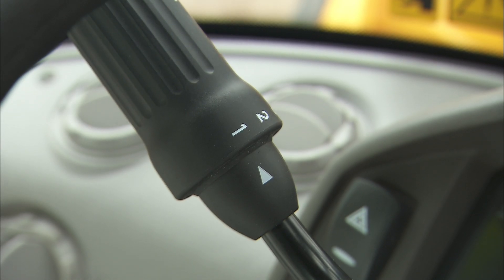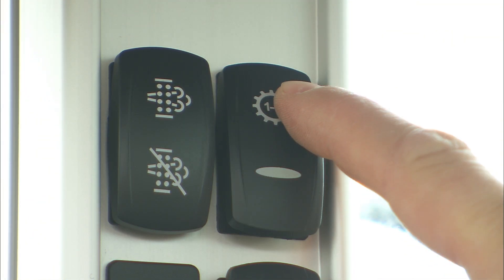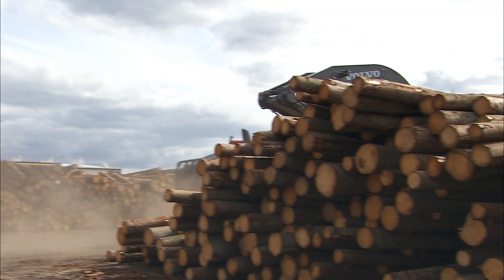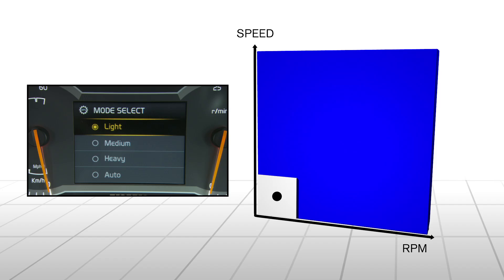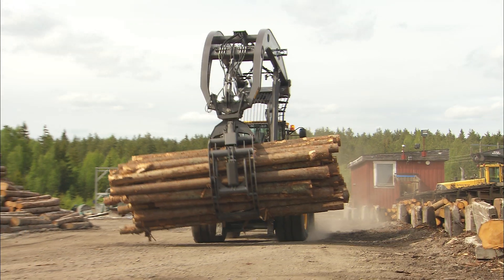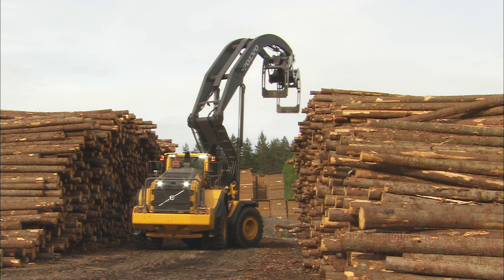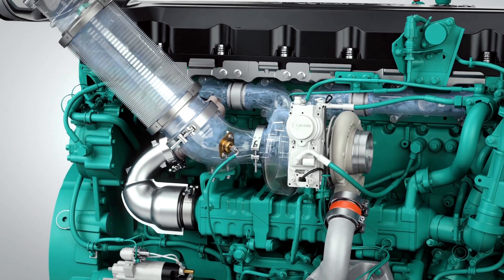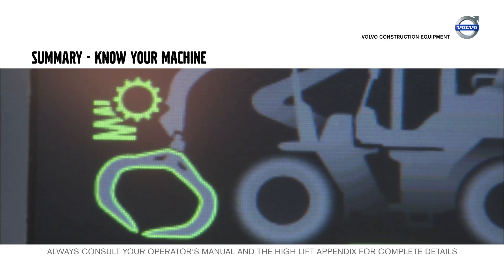Know your machine – Volvo L180H High-Lift – Basic operator training – 4/7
In this video, you will get to know your Volvo L180HHL a bit better. Volvo High-Lifts are equipped with a Mode selector, Automatic Power Shift, APS, with four different shifting programs. Thanks to the mode selector, you have an excellent opportunity to choose a gear shifting program that matches your working conditions and operating technique.

Visit the playlist "Volvo L180H High-Lift – Basic operator training" for more instructions.

Want to know more about our high-lifts?